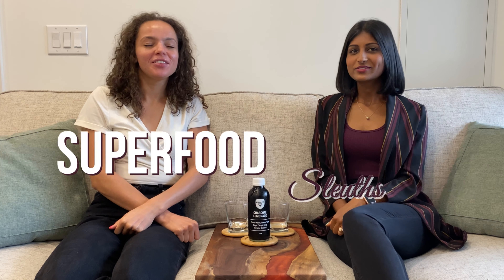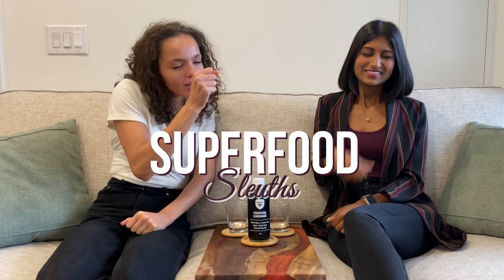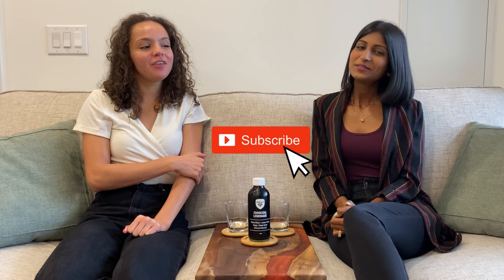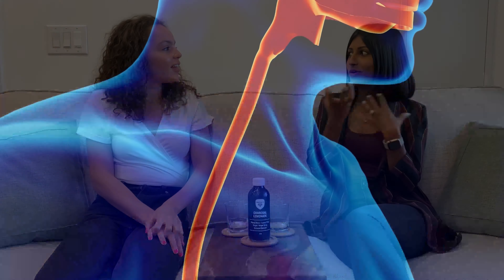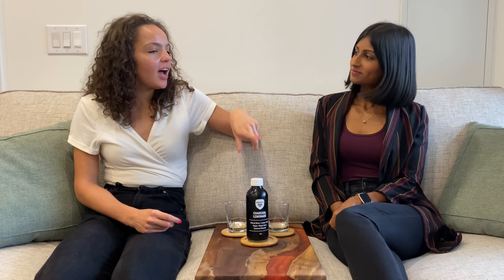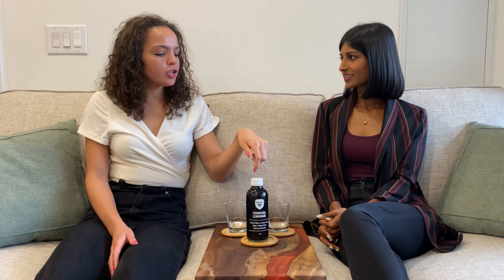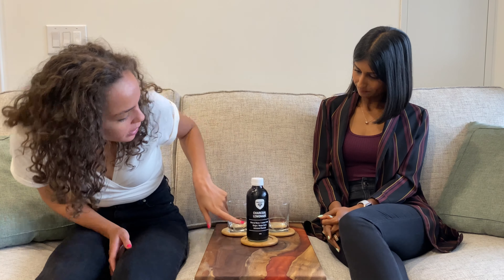Activated Charcoal for Detoxing | Uses, Risks, and Benefits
Activated charcoal has turned everything from toothpaste to ice cream black. While it is a fun food ingredient, could this black powder have a dark side? It is said to be useful as a detoxifying ingredient, a hangover cure, and something we should all be using…we are getting to the bottom of these claims. This week, we are discussing uses and risks of activated charcoal.

00:00 - Intro
00:49 - How activated charcoal is made
01:20 - Uses of activated charcoal
03:39 - Activated charcoal in medicine
08:50 - Risks of taking activated charcoal
12:10 - Taste test and review
16:21 - Takeaways

REFERENCES
Silberman, H., Davis, S. M., & Lee, A. (1990). Activated charcoal aspiration. North Carolina medical journal, 51(2), 79-80.
Juurlink, D. N. (2016). Activated charcoal for acute overdose: a reappraisal. British journal of clinical pharmacology, 81(3), 482-487.